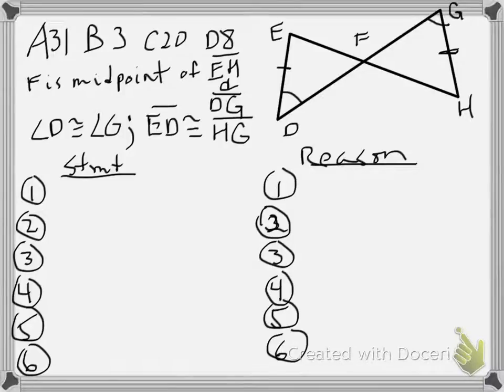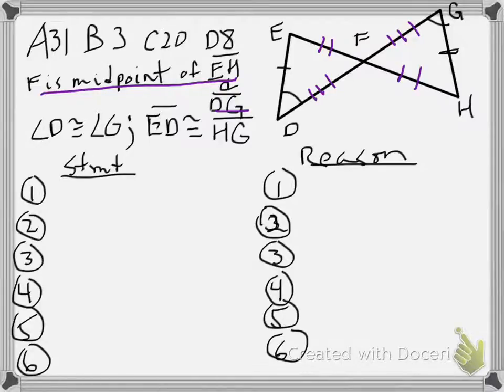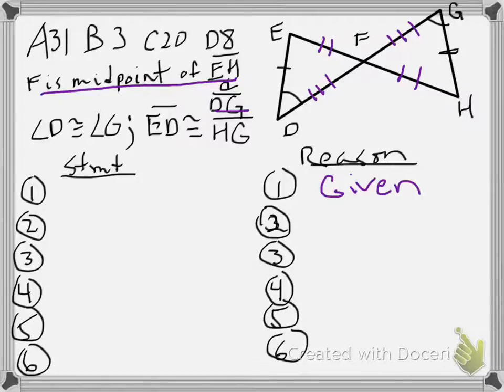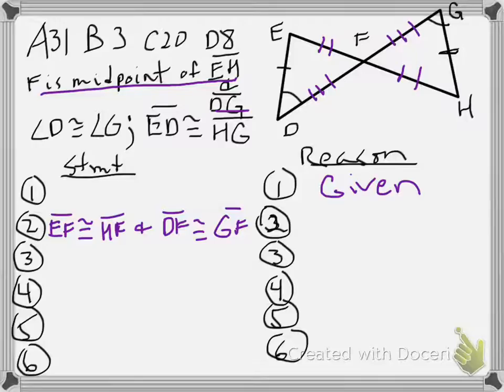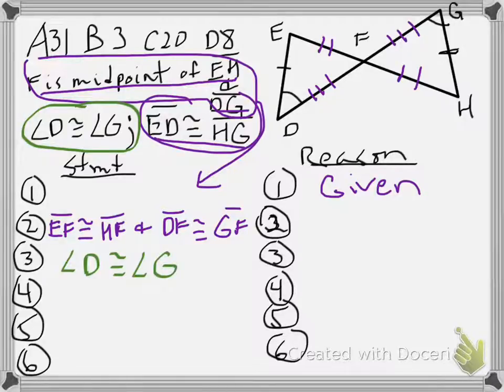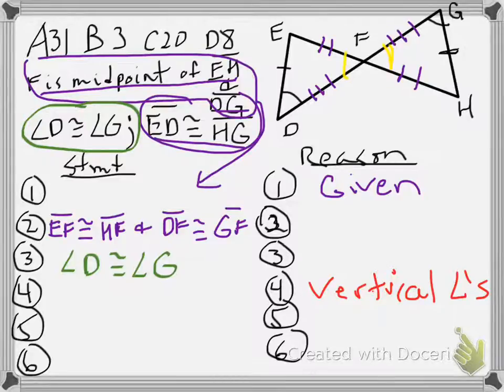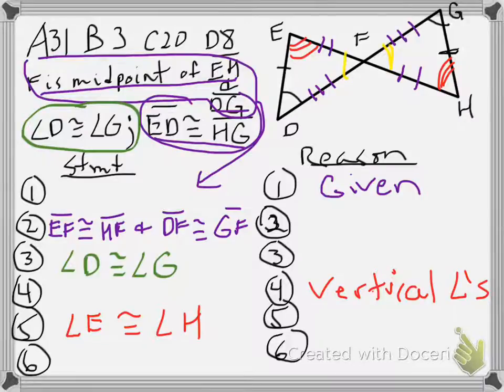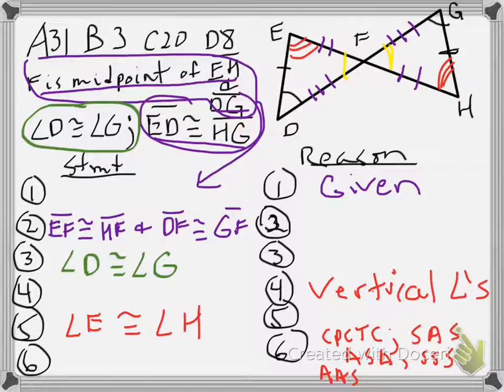Geom Ch 5 test A31 B3 C20 D8